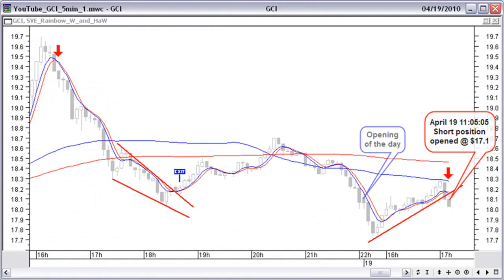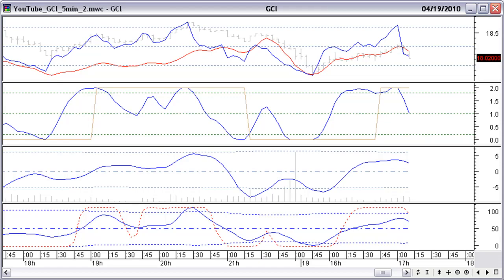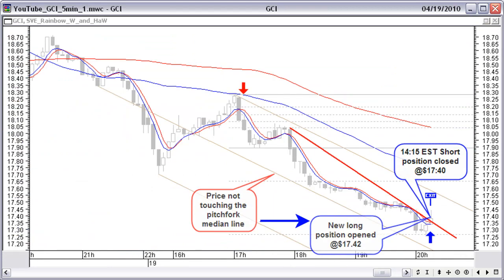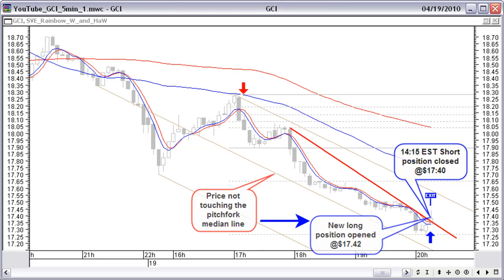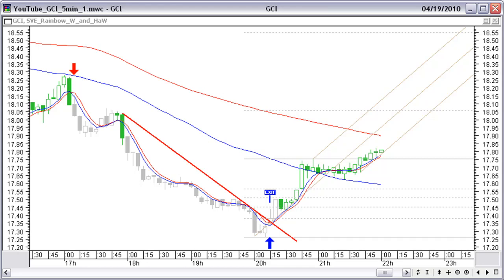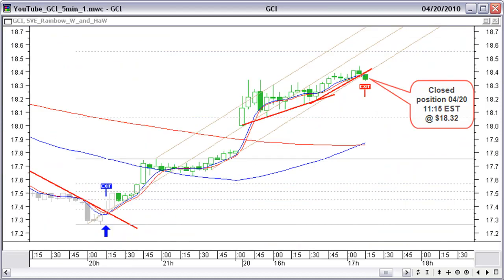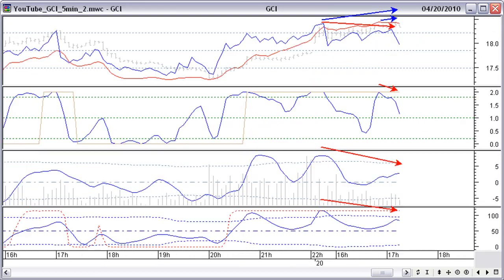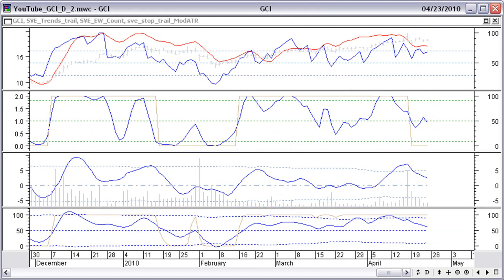Stocata.Org 040 Swing Trading GCI week_7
Stocata.Org - Technical Analysis training course learning video part 40, the sixth week of real swing trading with the stock CGI trading the stock market based on applying technical analysis with the application of all basic technical analysis techniques for identifying buying and selling points for real long and short trades with examples of real time hourly trades.